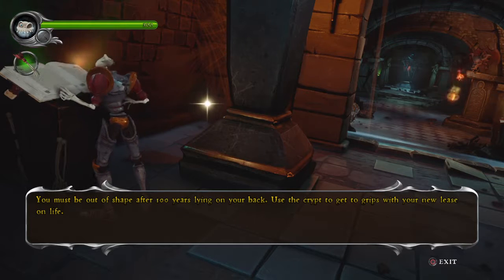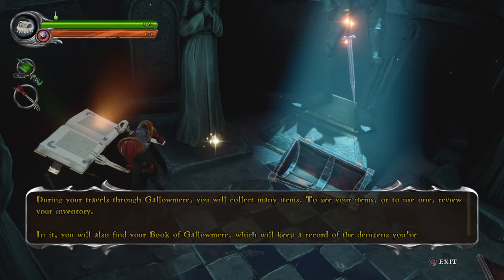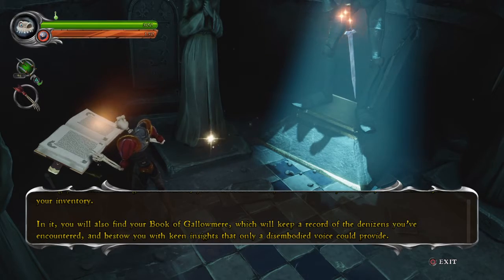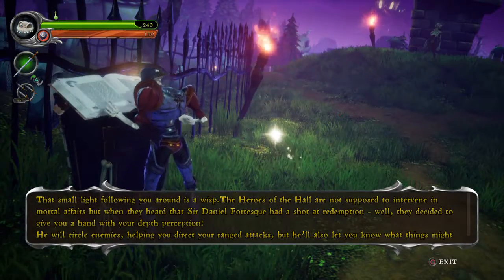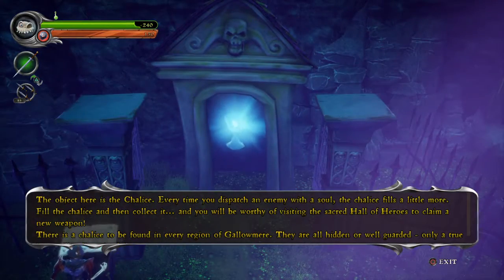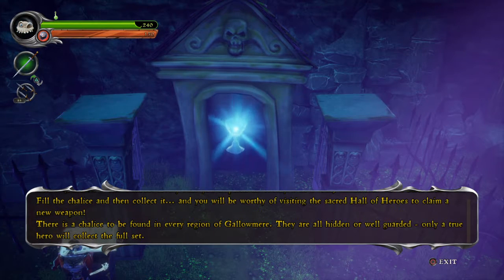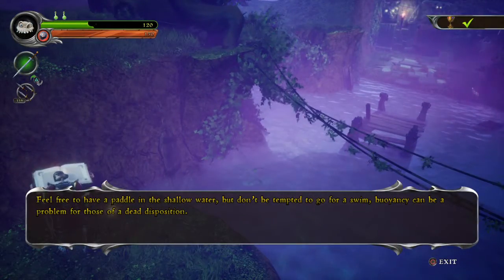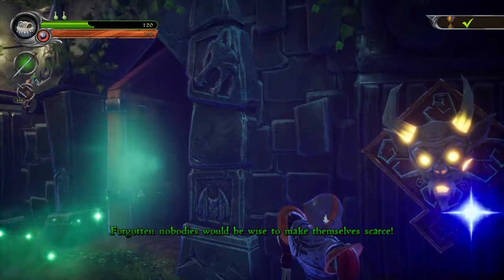MediEvil Short-Lived Demo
MediEvil